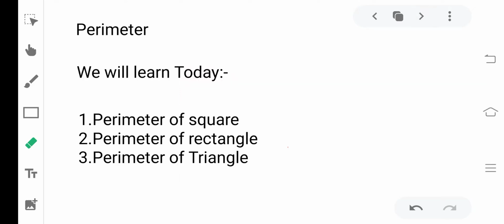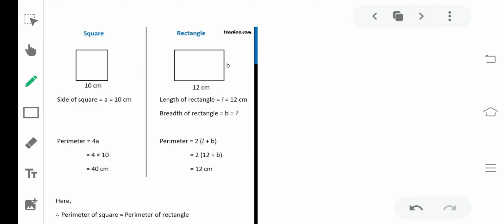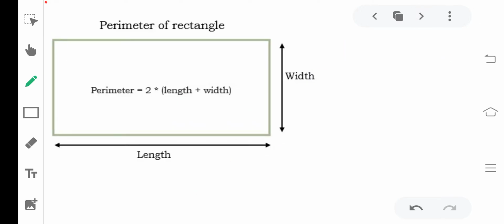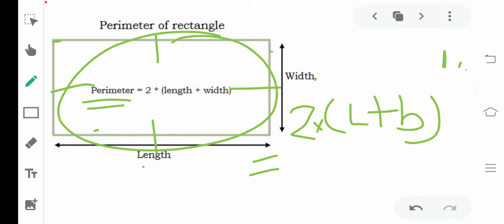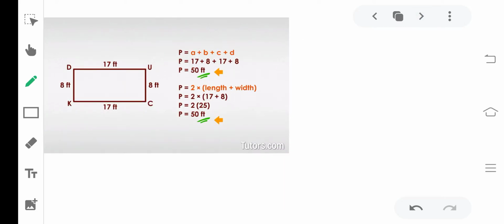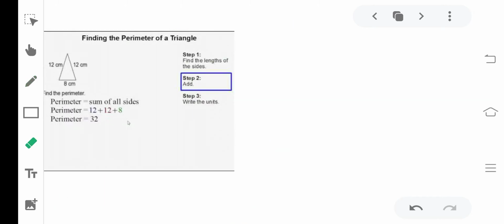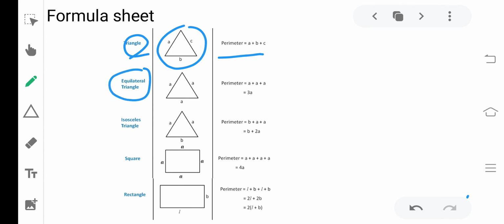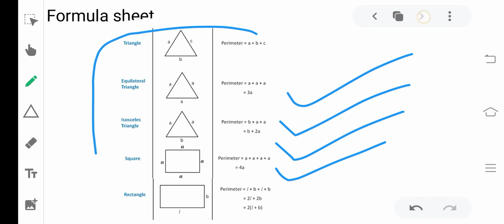Perimeter of square , rectangle & triangle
Courses
Mathematics - Class 4
Perimeter (Square, Rectangle, Triangle and Rectilinear figure)
Mathematics - Class 4 / Grade 4

Perimeter of a Square

A square is a closed figure that has 4 sides of equal length and 4 equal angles of 90 degree.

= sum of all sides

OR

= 4 x Side

Example: Side of square 10 cm

Method 1: Perimeter = 10 + 10 + 10 + 10 (sum of all 4 sides)

                               = 40 cm

Method 2: As all sides are equal we can write 4 times side in place of adding all sides.

              Perimeter = 4 x 10 cm

                             = 40 cm

A rectangle is a closed figure that has equal opposite sides and each angle is of 90 degree. The longer side of rectangle is known as length of the rectangle and shorter side is known as width or breadth of rectangle.

= L + L + B + B

OR

=2 X L + 2 X B (i.e. 2L + 2B)

OR

=2 (L + B) (taking 2 common i.e. twice the sum of length and breadth)

Example: Length =10cm and Breadth = 5cm

Method 1: Perimeter = 10 + 10 + 5 + 5 (sum of all 4 sides)

                               = 30 cm

Method 2: As opposite sides are equal we can write sum 2 times length and 2 times breadth.

Perimeter = 2 X L + 2 X B (i.e. 2L + 2B)

              = 20 + 10

              = 30 cm

OR

Perimeter = 2 (L + B)

               = 2 (10 + 5) (solve bracket first)

               = 30 cm

Perimeter of a Triangle

Scalene Triangle - A triangle whose all three sides are of different length and all 3 angle are of different measurement is known as scalene triangle.

Perimeter of Scalene Triangle = Side 1 + Side 2 + Side 3

Example:

Perimeter = AB + BC + CA

               = 5 cm + 10 cm + 12 cm

               = 27 cm

Isosceles Triangle - A triangle whose two sides are of equal length and 2 angle are of equal measurement is known as isosceles triangle.

Perimeter of Isosceles Triangle = Side 1 + Side 2 + Side 3

               = 10 cm + 15 cm + 10 cm

               = 35 cm

Equilateral Triangle - A triangle whose all sides are of equal length and all angle are of equal measurement is known as equilateral triangle.

Perimeter of Equilateral Triangle

= Side 1 + Side 2 + Side 3

OR

= 3 x length of triangle (as all 3 sides are equal)

               = 10 cm + 10 cm + 10 cm

               = 30 cm

OR

               = 30 cm

Note: Perimeter of any rectilinear figure (figure bounded by straight lines) is the sum of the measurement of all side